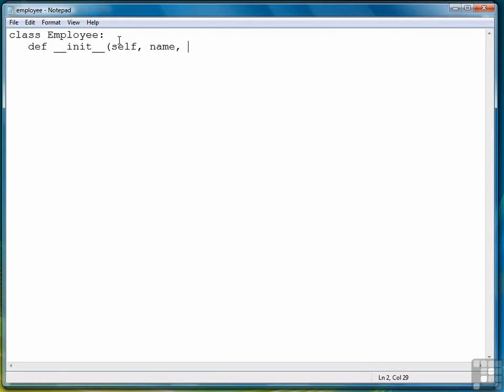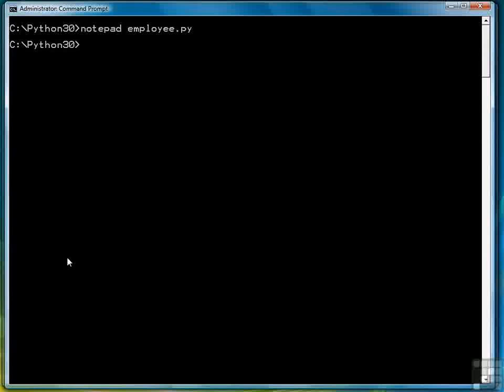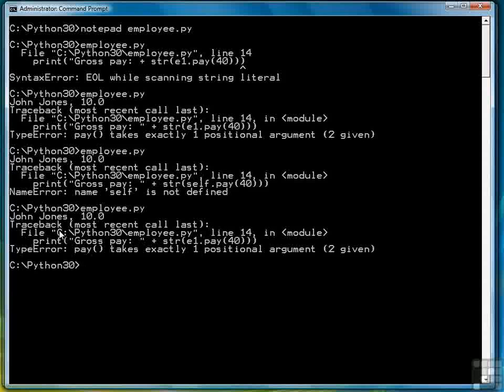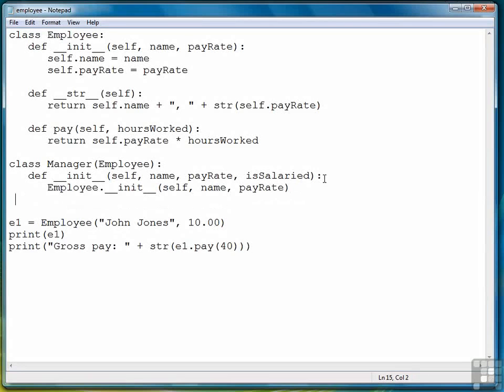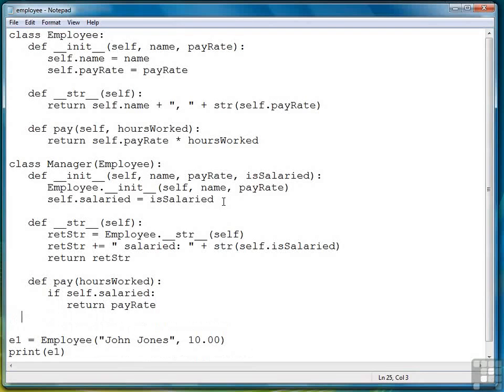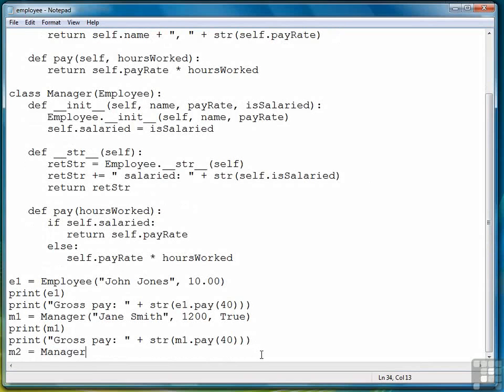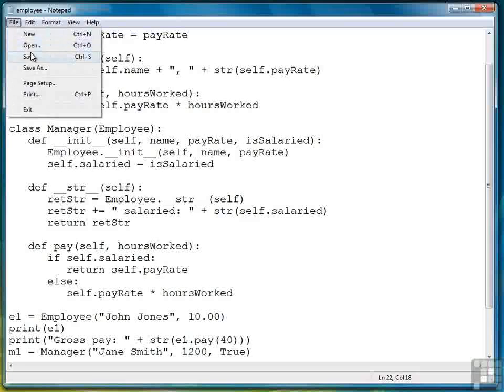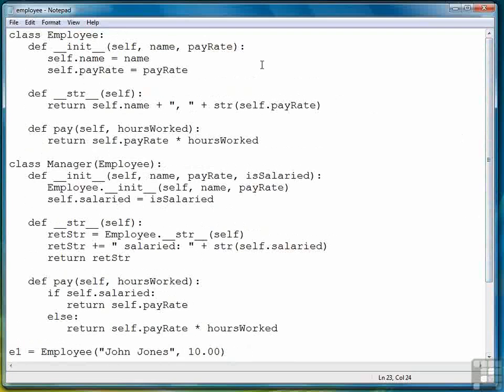17 Exception Handing part1